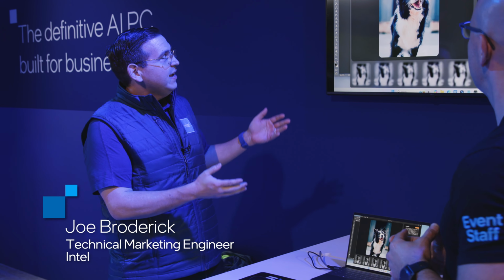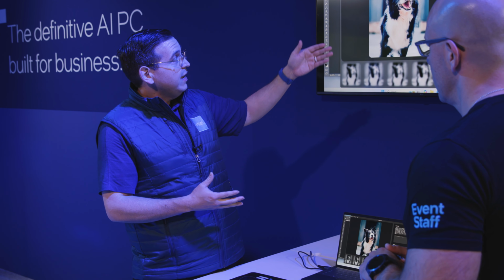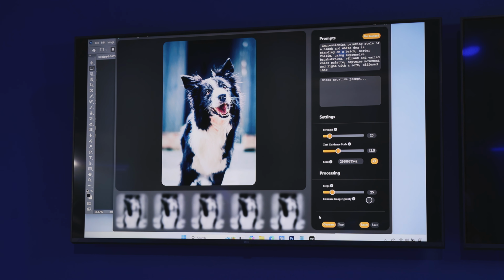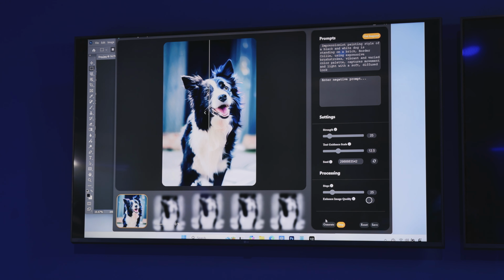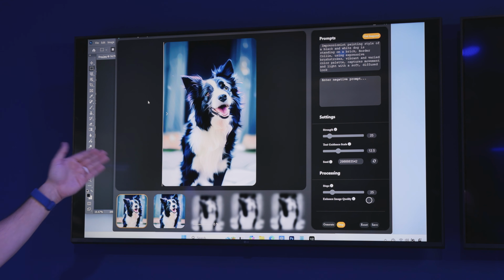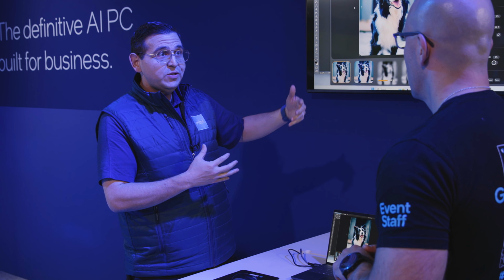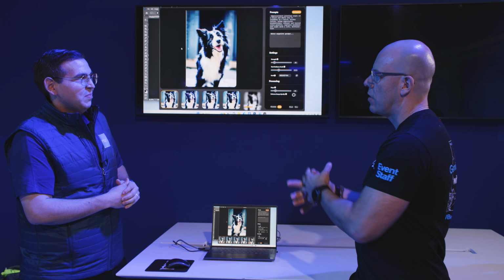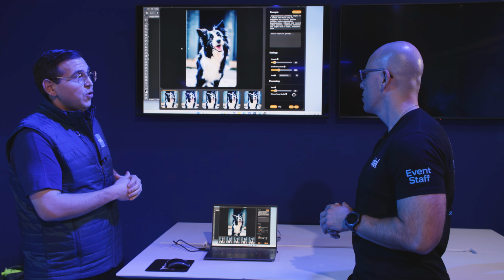Intel Core Ultra and Distinct AI Enable Prompt-Based Photo Editing | Talking Tech | Intel Technology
Distinct AI is showing off its latest version of Vision FX at CES2025. Today, we’re looking at Vision FX 2.0 installed as an Adobe Photoshop plugin, running on a Dell Pro Premium laptop powered by an Intel Core Ultra 200V series processor and built-in Intel Arc graphics. Accelerated by the GPU integrated into processors code-named Lunar Lake, Vision FX lets you take a seed image and perform dramatic visual enhancements and edits using text prompts. A “strength” slider determines whether your results closely resemble the original image with small tweaks or deviate further with something more fantastical.